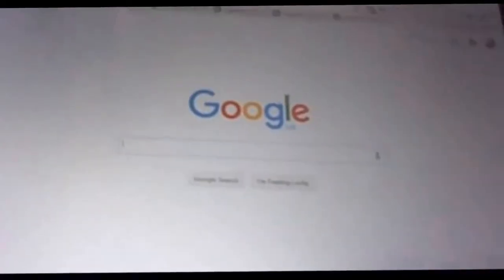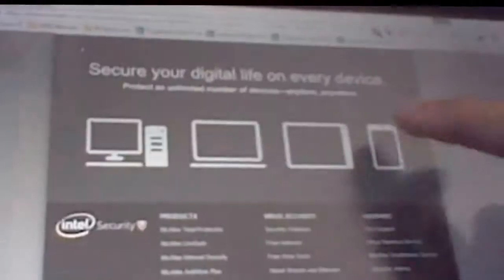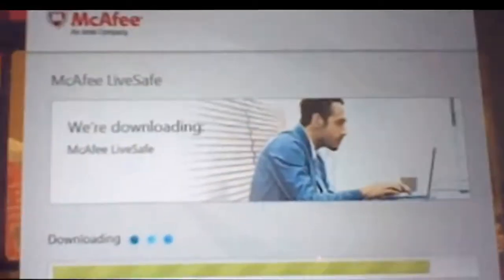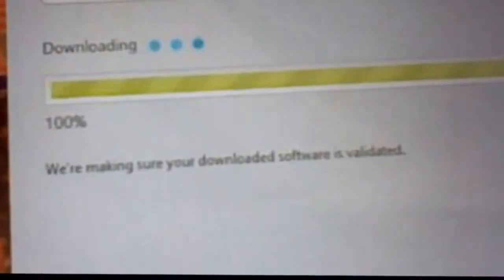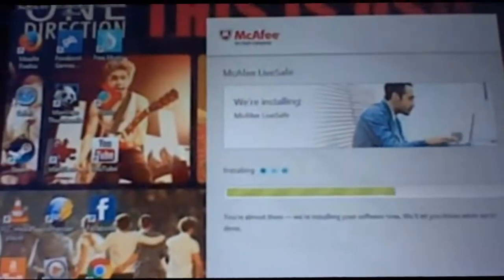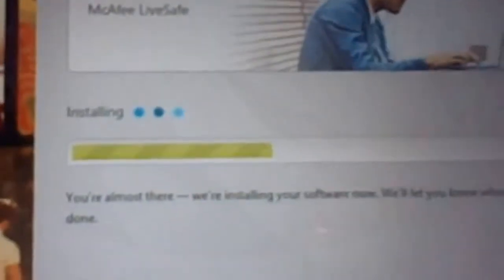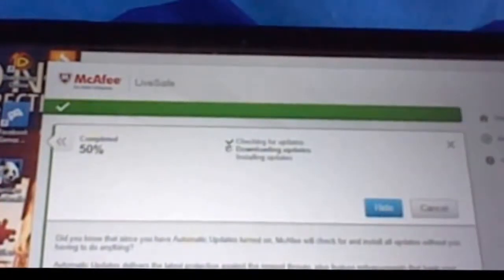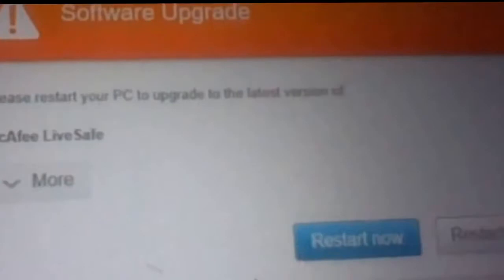How to keep Your Computer Safe From Malware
this is How to keep your computer safe from malware.